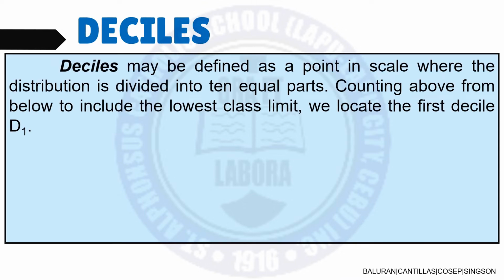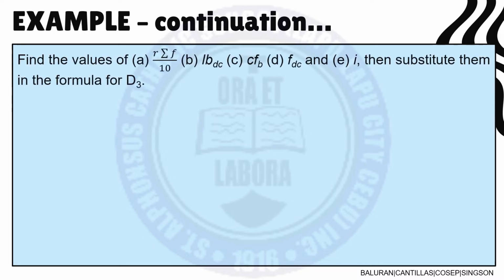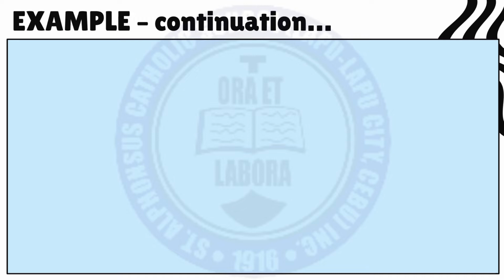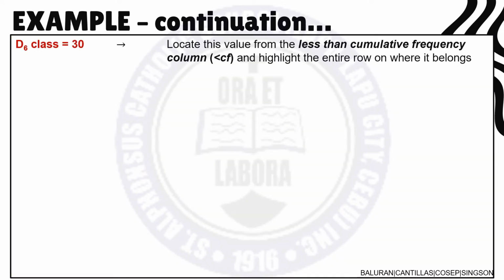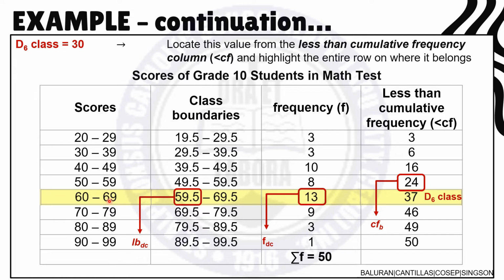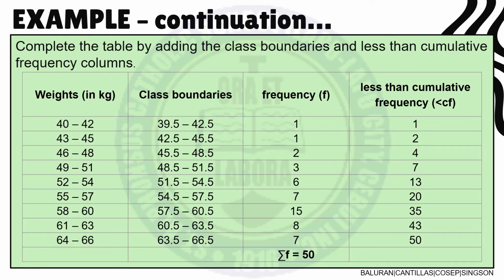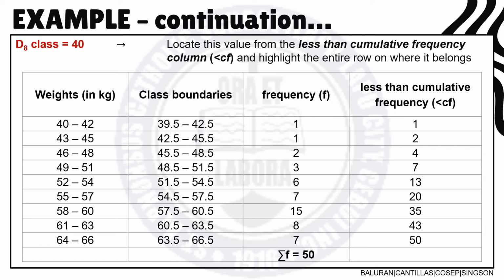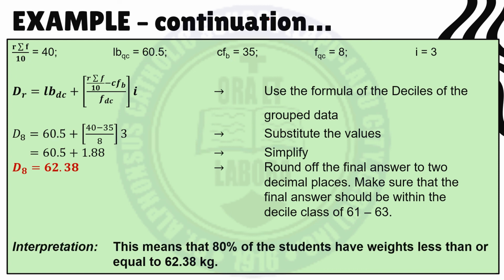DECILES OF THE GROUPED DATA